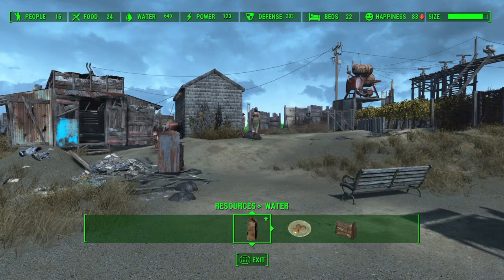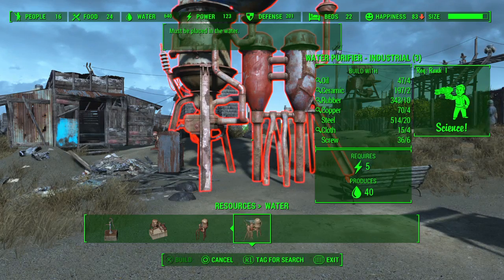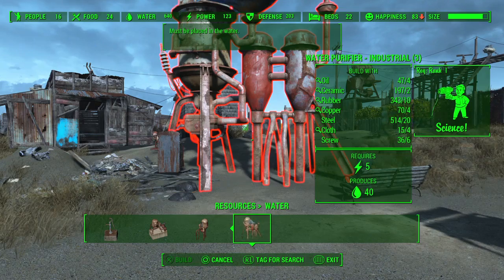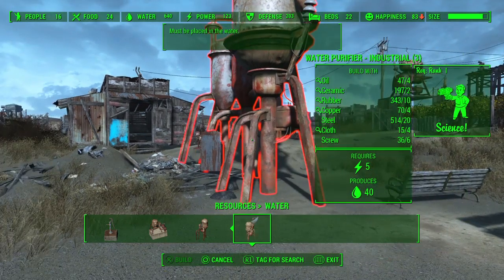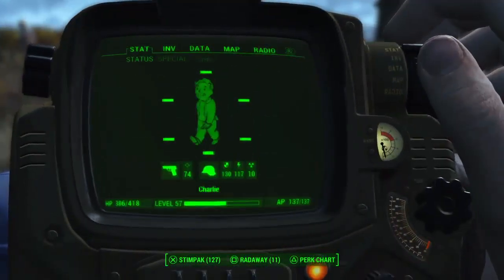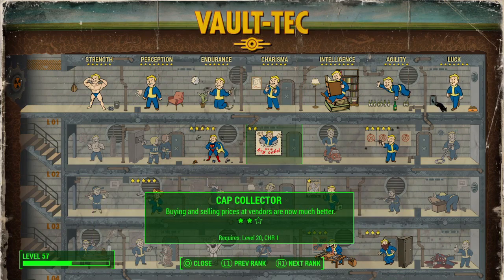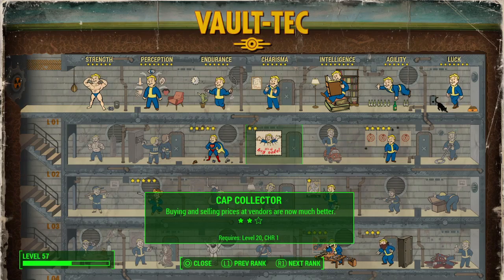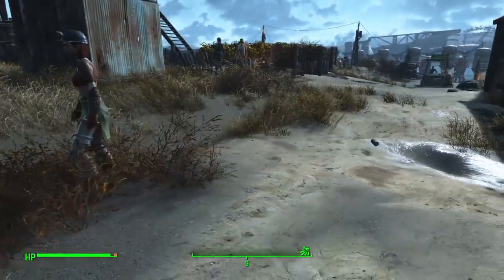Fallout 4_make ez money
Tons and tons of caps